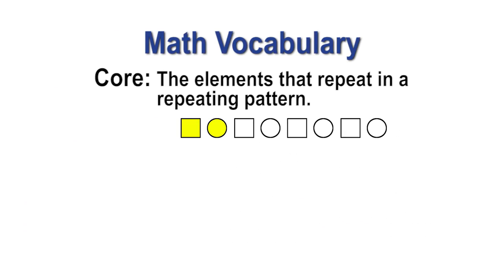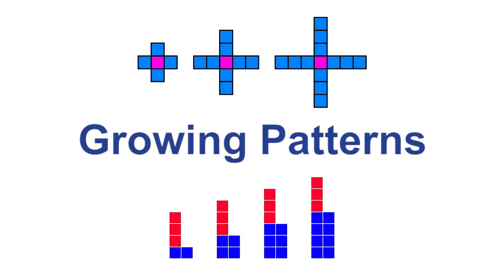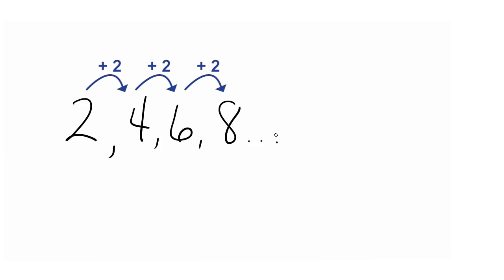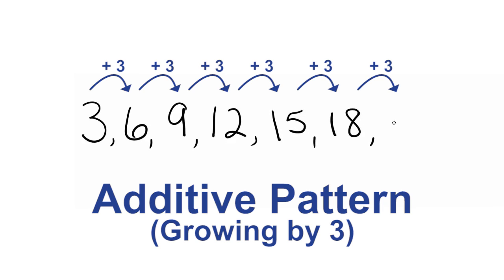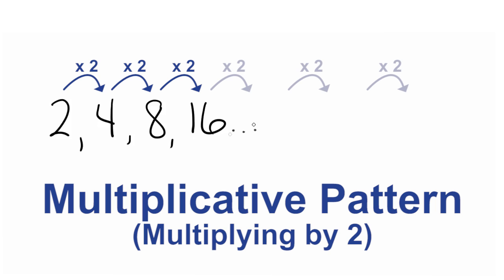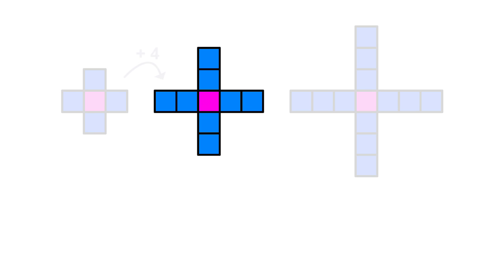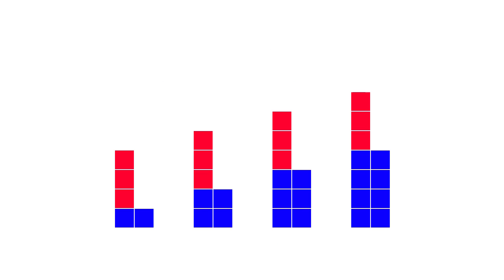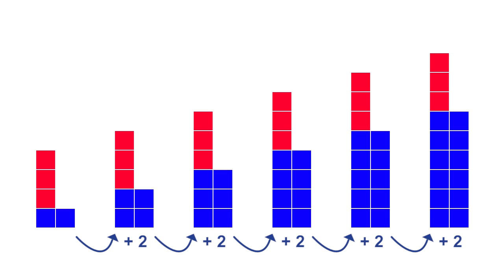5.09 - Introducing Growing Patterns